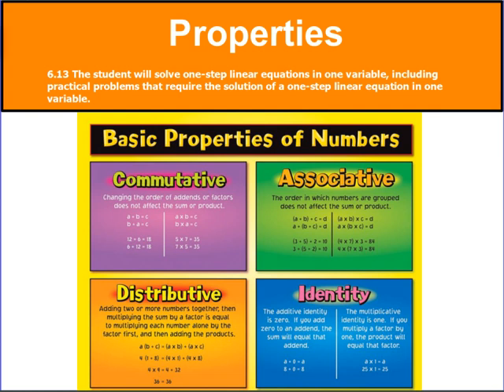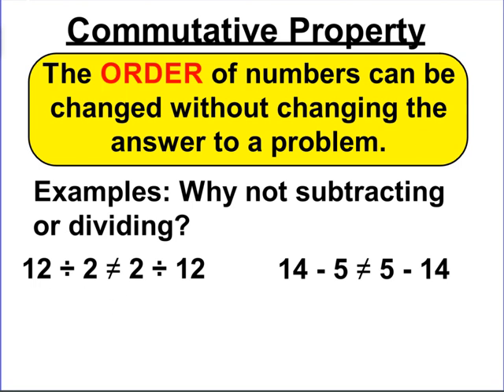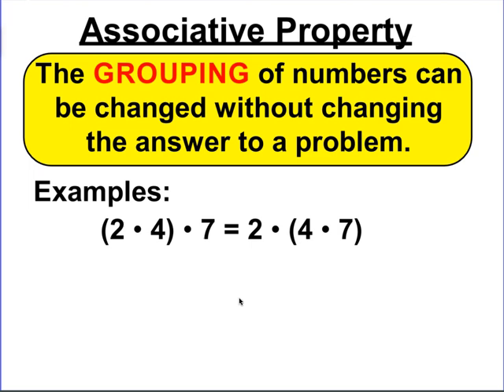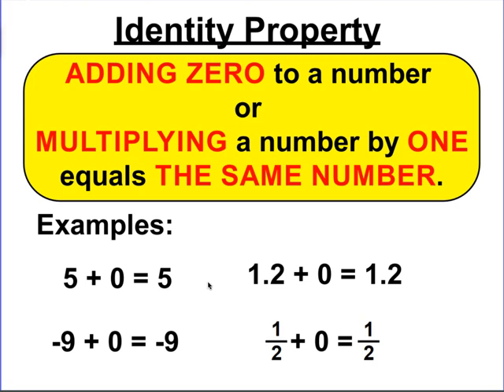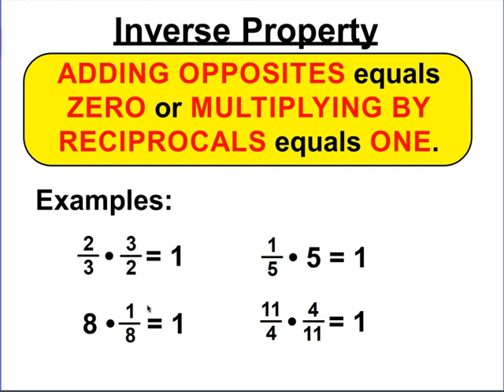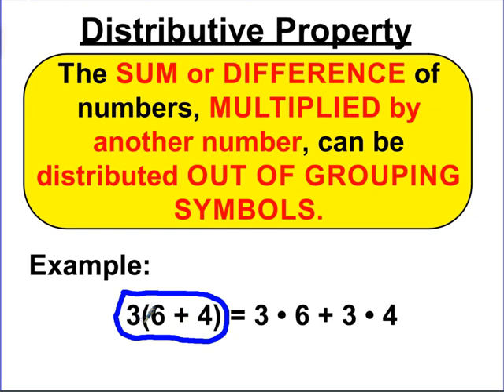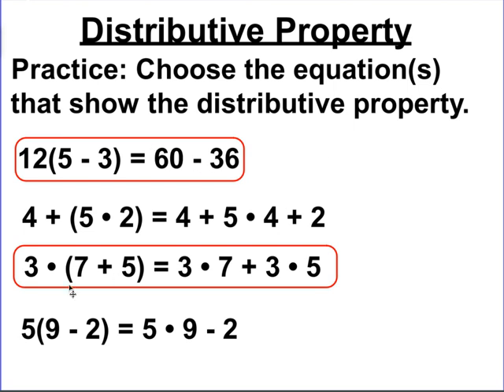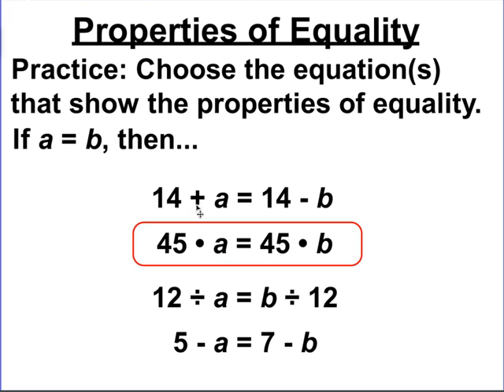6.13 Properties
Definitions and examples of various math properties.